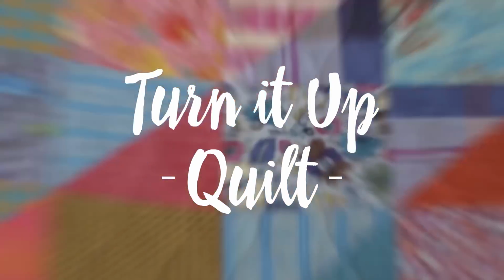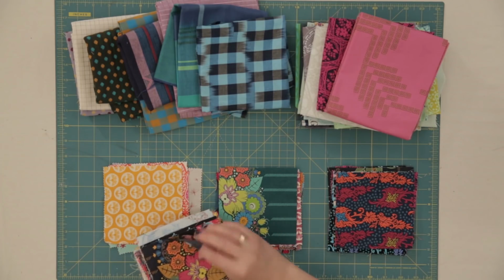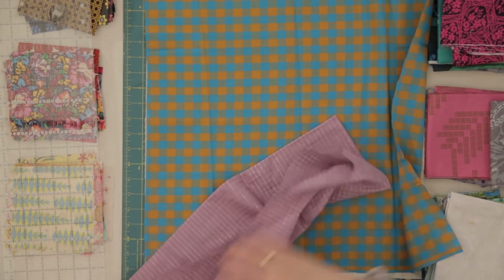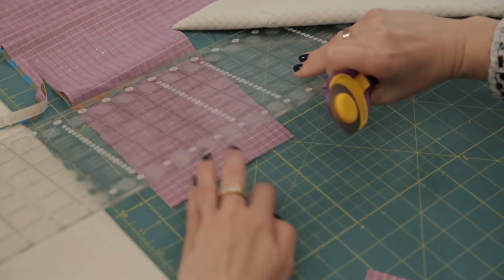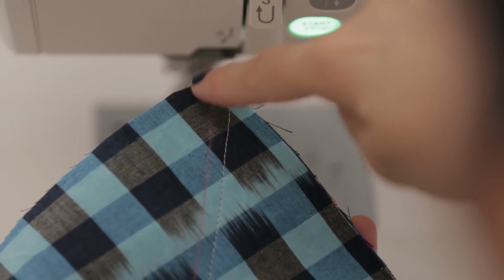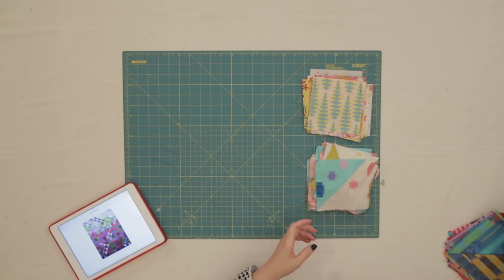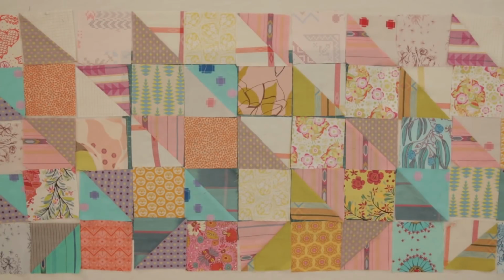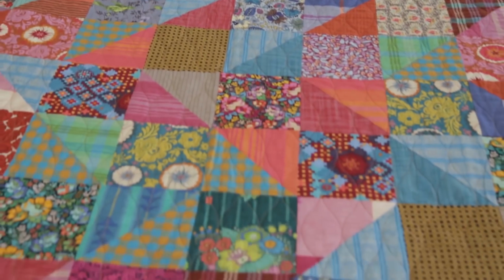Anna Maria Horner + Janome - Turn It Up Quilt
We so often are creating our quilts with specifc colors or palettes in mind, and this one entertains anything you may want to use by placing your fabrics on the light to medium to dark scale. So it is all about playing with your stash and creating something stunning using straight-forward fabric organization and simple patchwork. The result is an almost dip-dyed or ombre effect and it looks as though you've turned up the brightness on the fabrics from bottom
to top.